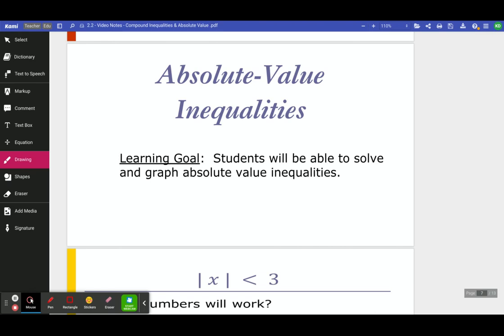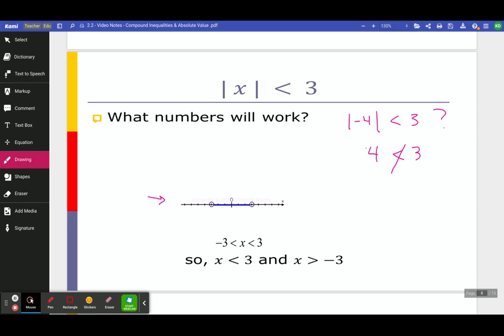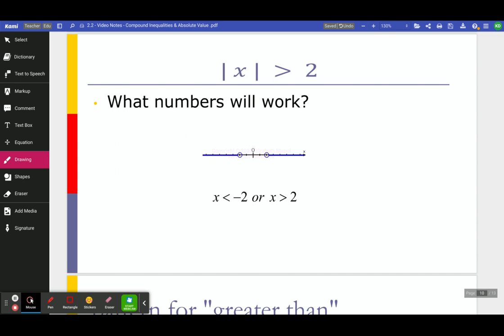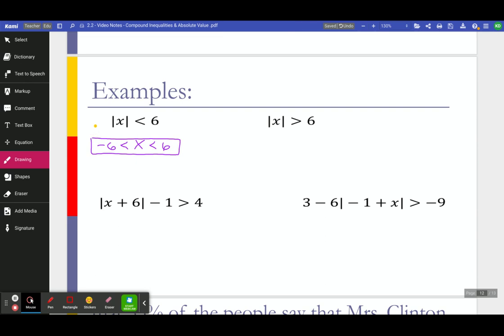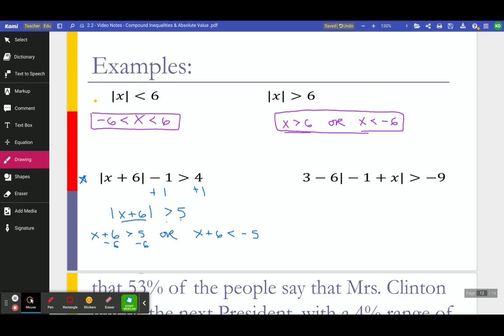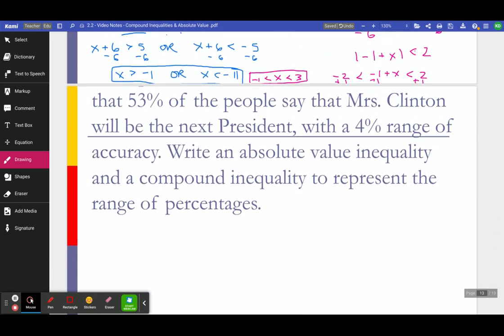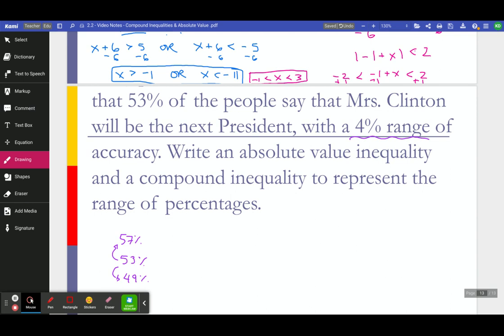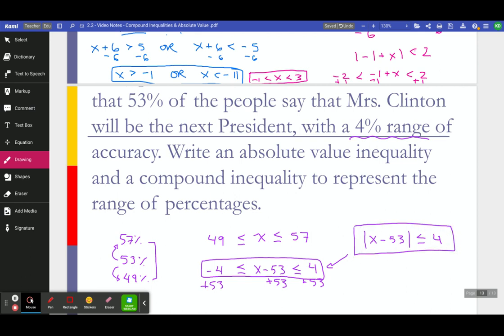2.2 - Video Notes - Absolute Value